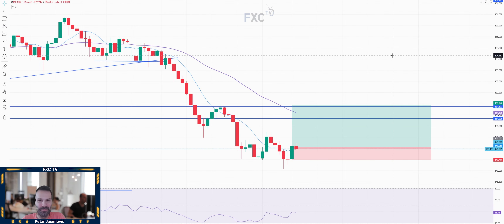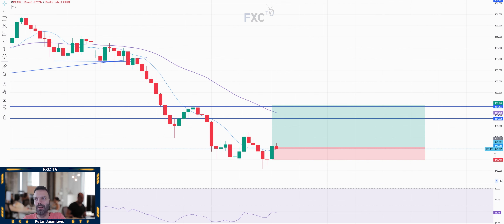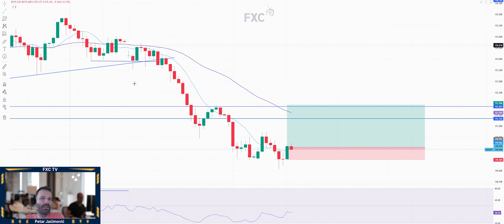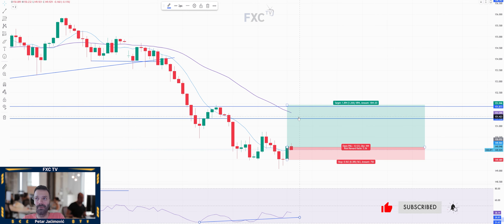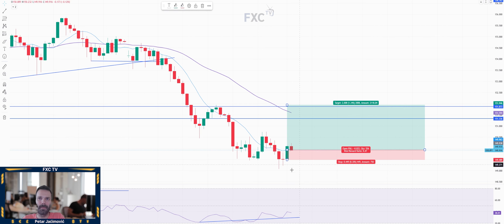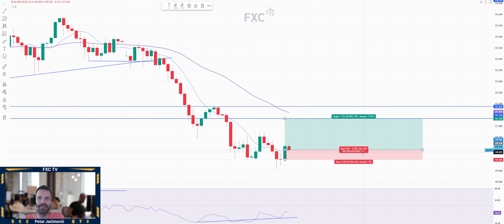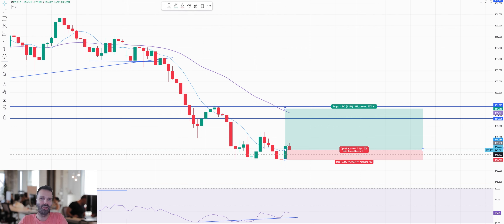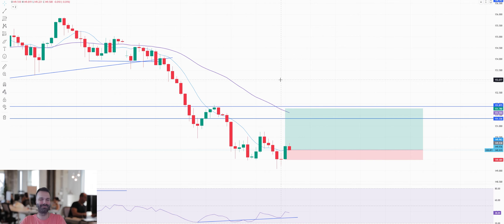Trading Idea №104 | USD/JPY Buy Idea